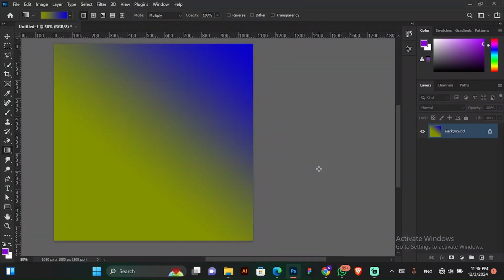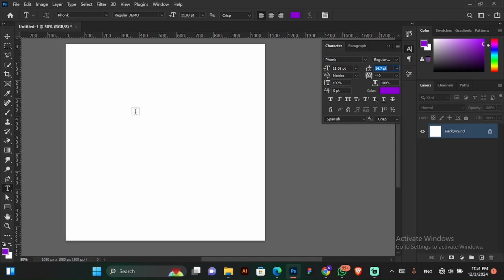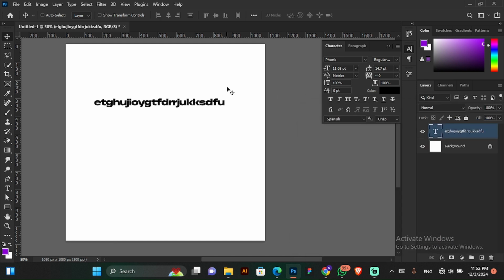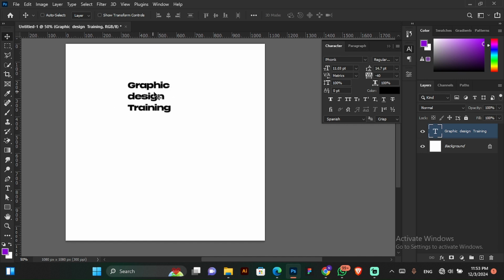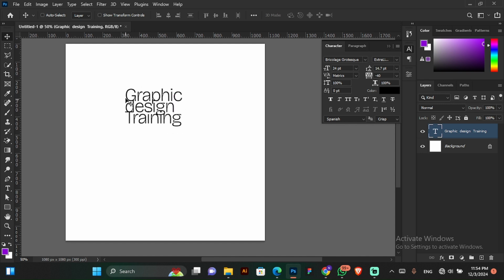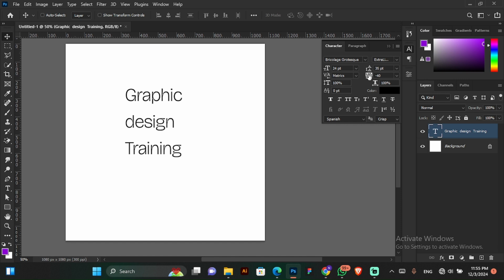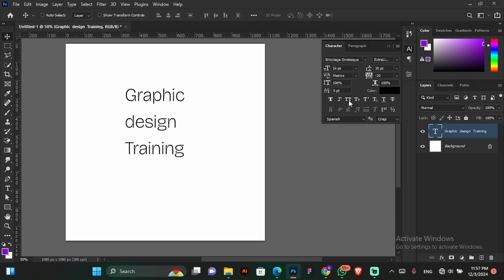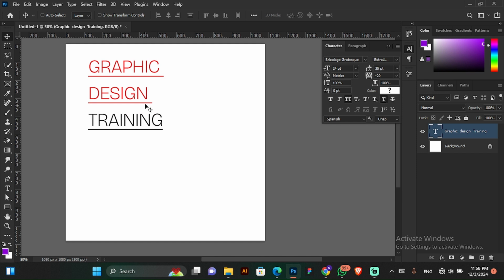TEXT TOOL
In the lesson we’re going to look at how you can create texts.